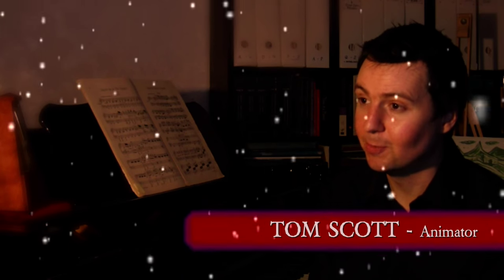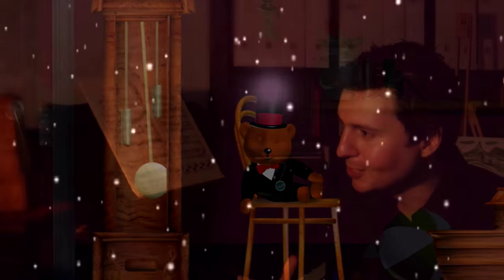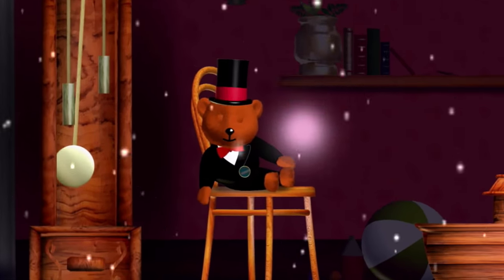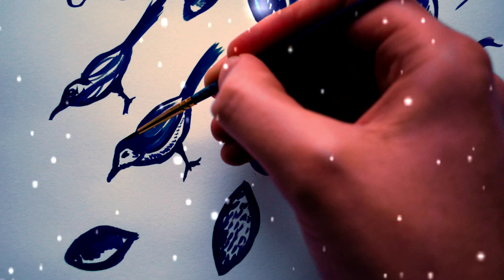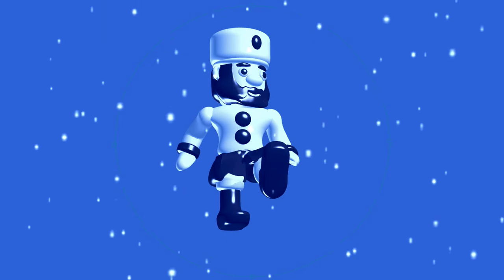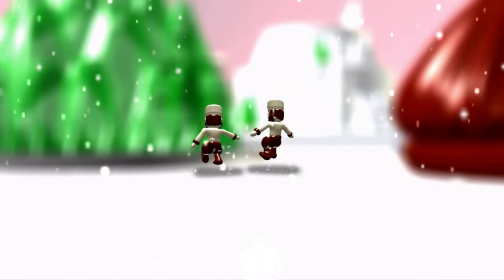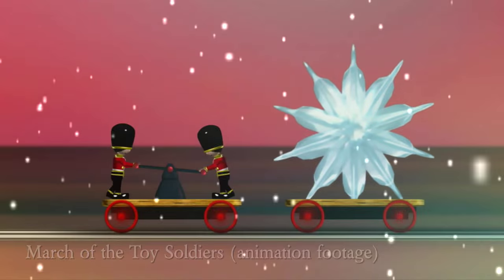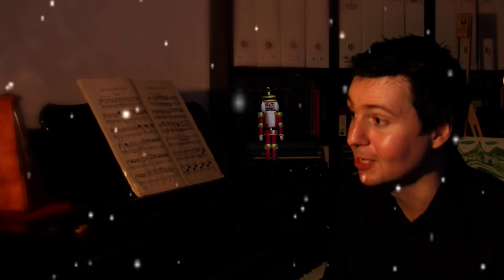THE NUTCRACKER SUITE ANIMATION BY TOM SCOTT (THE MAKING OF)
Animator and artist Tom Scott discusses his new animation created to accompany music from Tchaikovsky's "Nutcracker Suite".

The animation will be performed at UK venues Christmas 2015.

2015 TOUR DATES

2 DEC Halifax Victoria Theatre
3 DEC Southport Convention Centre
5 DEC Chester Cathedral
10 DEC Blackpool Tower Ballroom
14 DEC Sheffield City Hall
15 DEC Bolton Victoria Hall
16 DEC Hull City Hall
17 DEC Bradford St. George's Hall
20 DEC Warrington Parr Hall